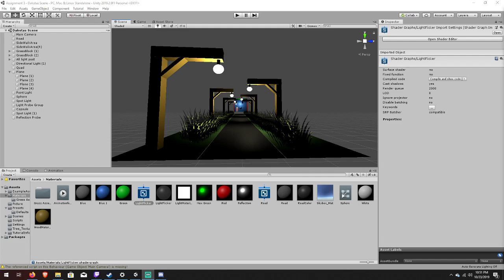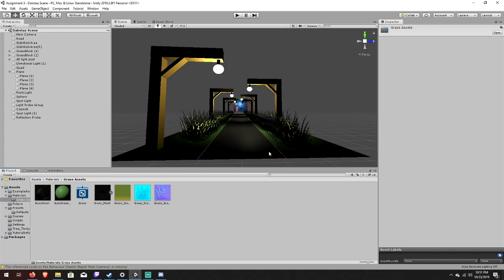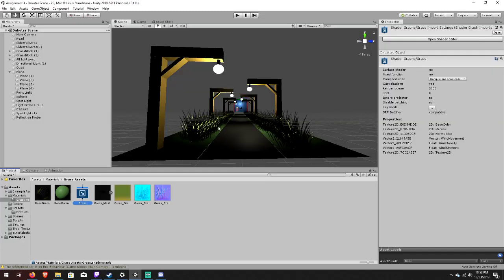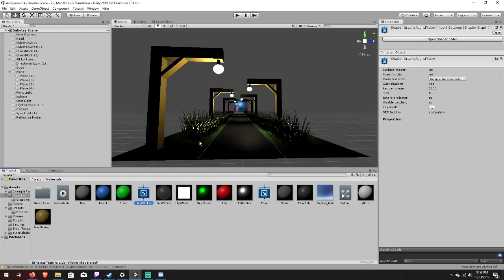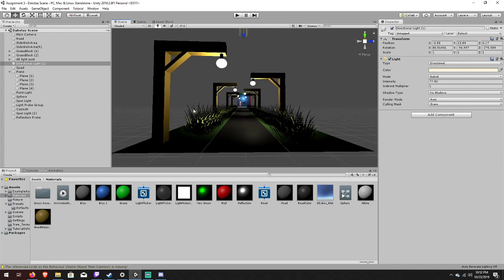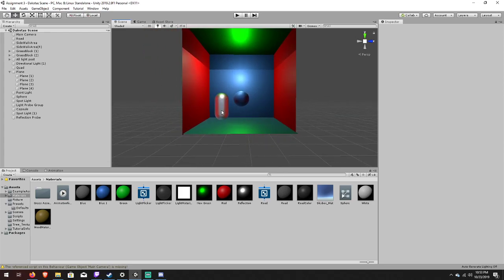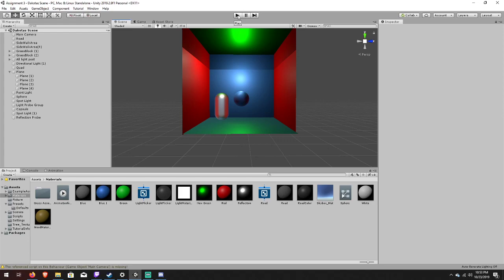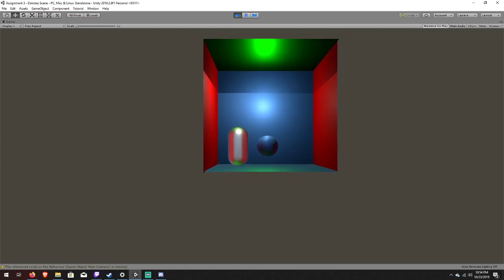Final Demo- Assignment 3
This is my final submission for assignment 3